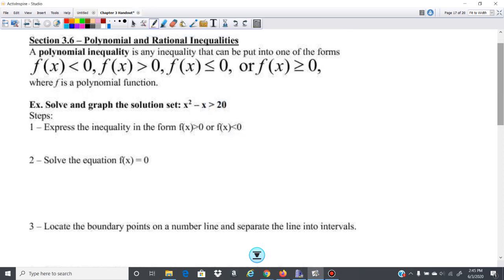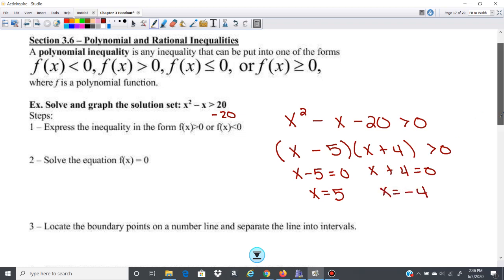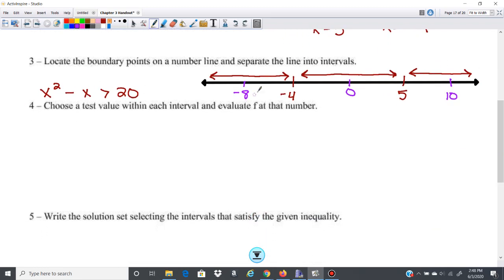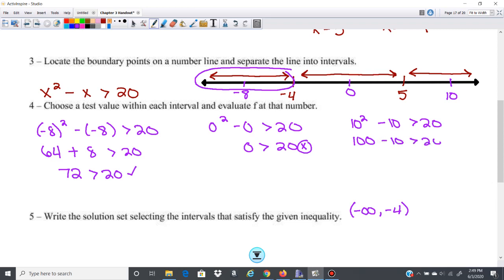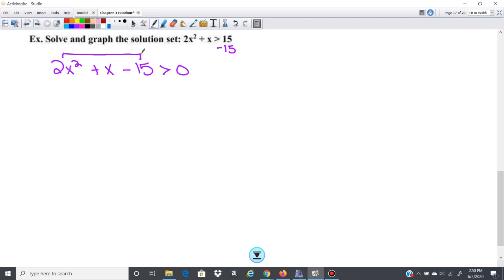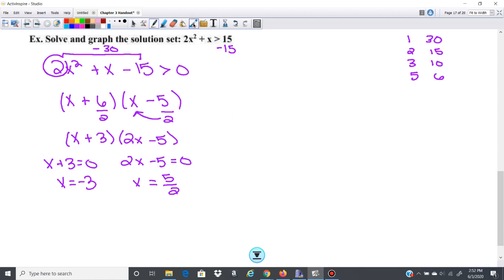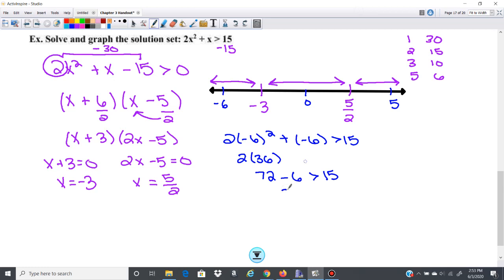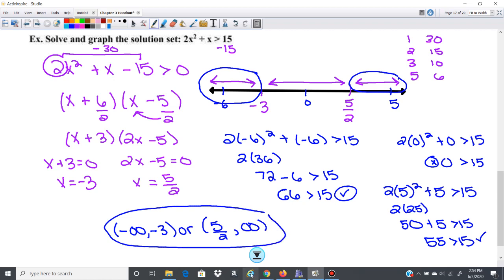MAC1105 Section 3.6 - Rational Inequalities